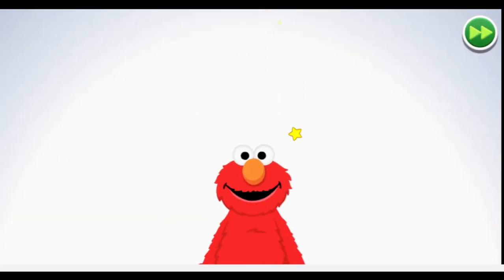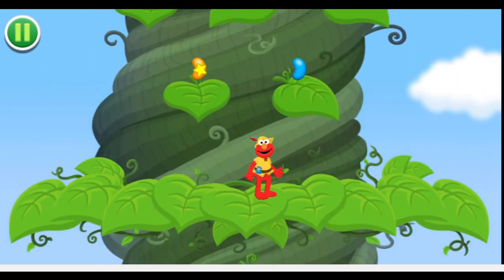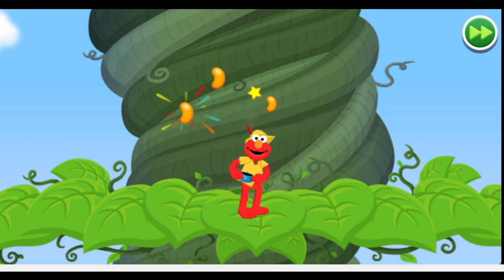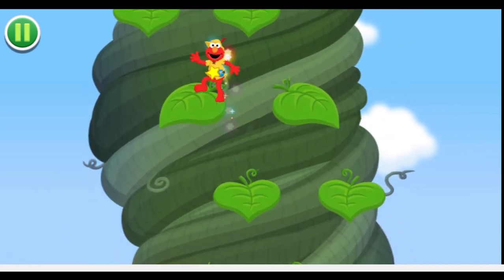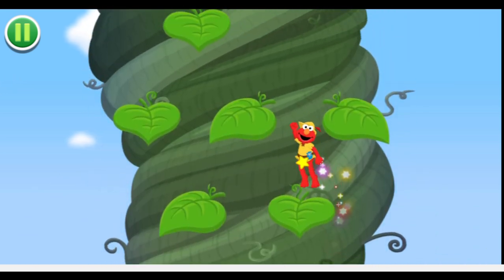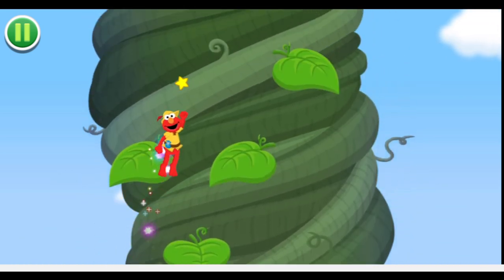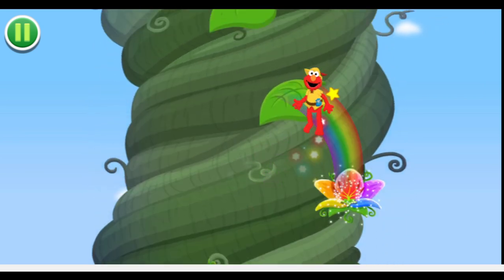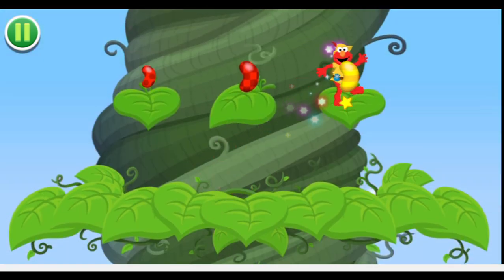Engage Your 3 -Year-Old's Curiosity with These Fun Cartoon Videos || Cartoon Craze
Kids love cartoons, and with the plethora of options available today, it's no wonder that they spend hours watching them. But what makes a cartoon appealing to kids, and what are some of the most popular cartoons for kids today? In this video, we'll take a deep dive into the world of kids' cartoons and explore what makes them so captivating.

First, we'll discuss the importance of cartoons in a child's life. From providing entertainment to teaching important lessons, cartoons play a significant role in a child's development. We'll explore the different types of cartoons, including educational and entertainment-focused, and discuss how they can benefit kids in different ways.

Next, we'll take a look at some of the most popular kids' cartoons of all time. From classic cartoons like Tom and Jerry and Looney Tunes to more modern shows like SpongeBob SquarePants and Paw Patrol, we'll discuss what makes these shows so appealing to kids and why they have stood the test of time.

We'll also explore some of the new and emerging trends in kids' cartoons, including the rise of streaming services like Netflix and Hulu and the increasing diversity and representation in cartoons. We'll discuss how these trends are shaping the future of kids' cartoons and what parents and caregivers can expect to see in the coming years.

Finally, we'll wrap up the video with some tips for parents and caregivers on how to choose age-appropriate and high-quality cartoons for their kids. We'll explore some of the factors to consider when selecting a cartoon, including age, content, and educational value, and offer some recommendations for shows that are both entertaining and educational.

By the end of this video, you'll have a better understanding of what makes kids' cartoons so captivating and how they can benefit your child's development. So, sit back, relax, and let's explore the wonderful world of kids' cartoons together!